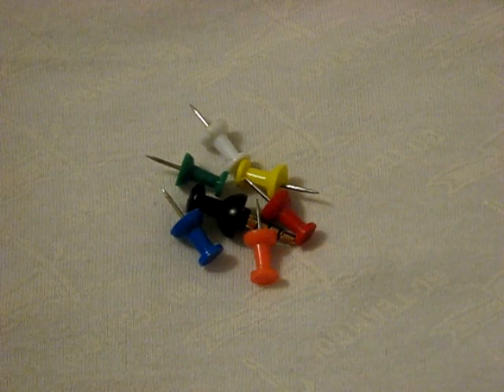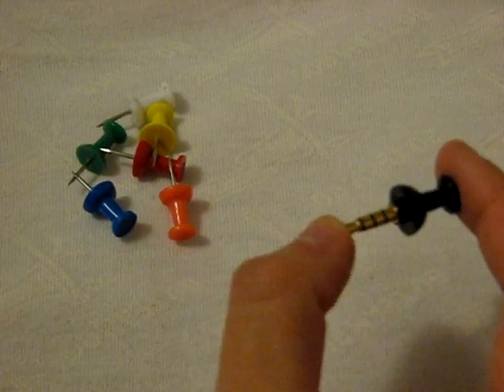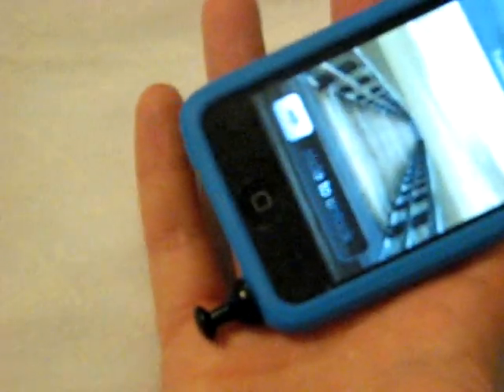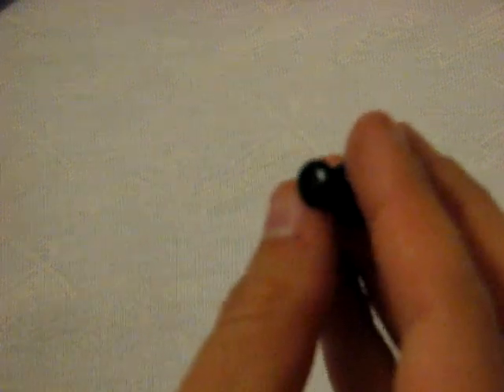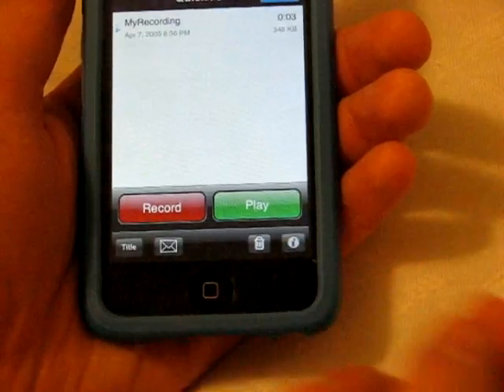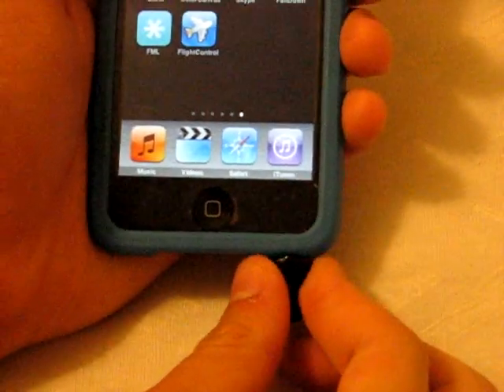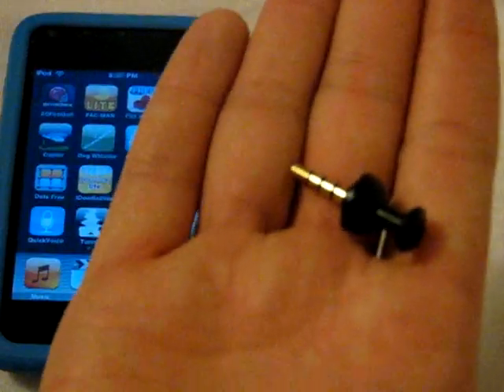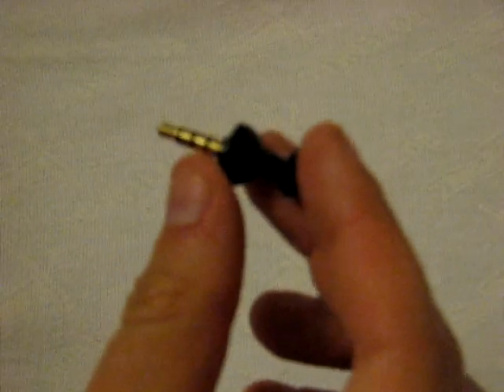Switcheasy ThumbTacks Micro-Microphone Review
The Switcheasy ThumbTacks Micro-Microphone is one of the most all-around perfect buys for the iPod user. The microphone offers outstanding short-range sound quality, and features simple "plug and play" accessibility. For such a high quality microphone, it surprisingly comes in at only $12.99. This microphone is a must have!